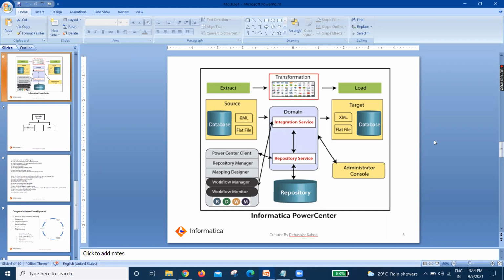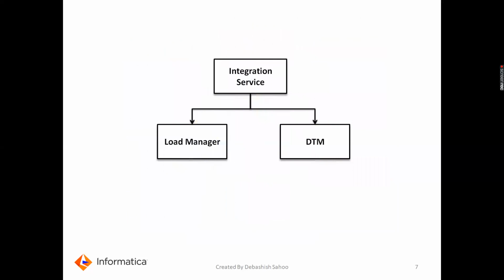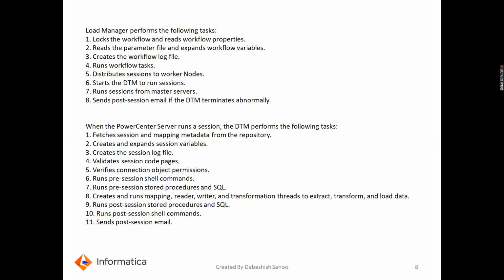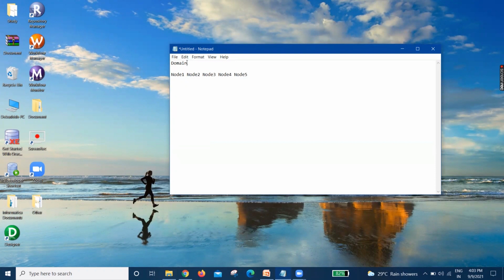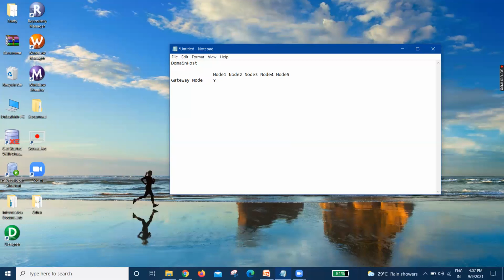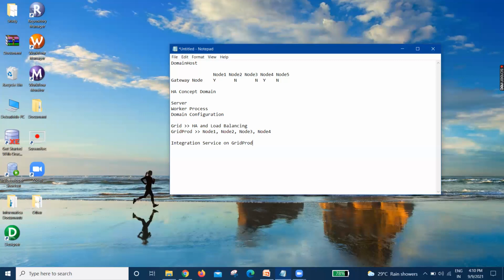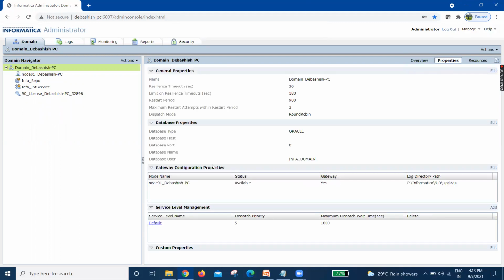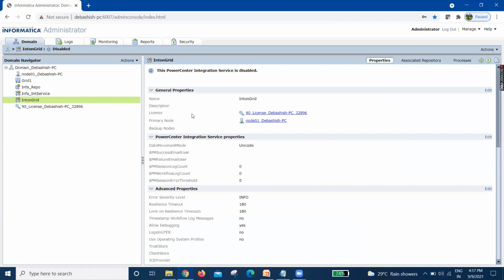Informatica Session2 | Load Manager | DTM | Load Balancing | Learn & Share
Learn & Share channel for all to learn technical tools and concepts.
I am making this as per my past experience to get easy for other. I faced lot of challenges at beginning days. Hope this helps for new comers/freshers into different technologies.
I am starting with Informatica Tool.